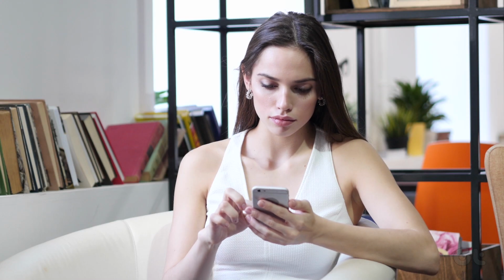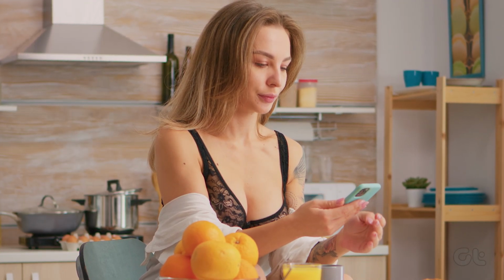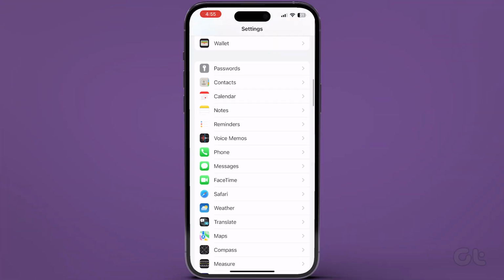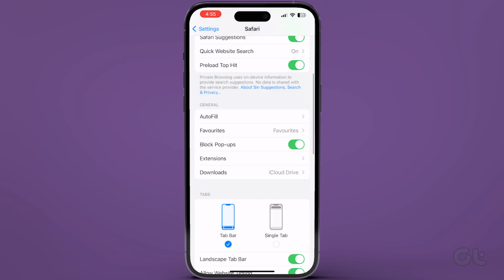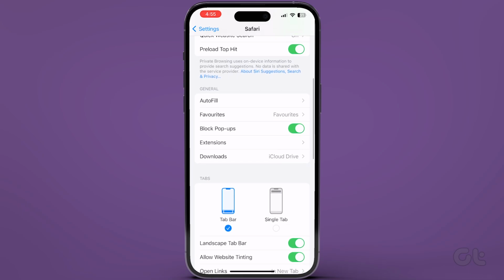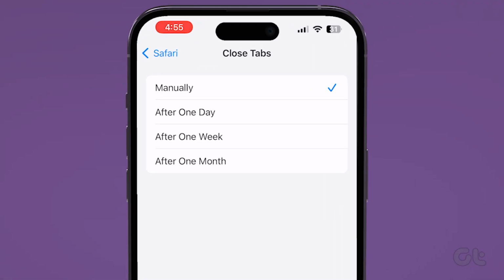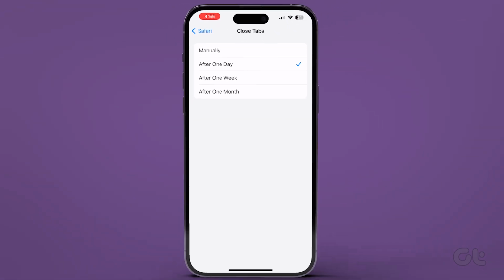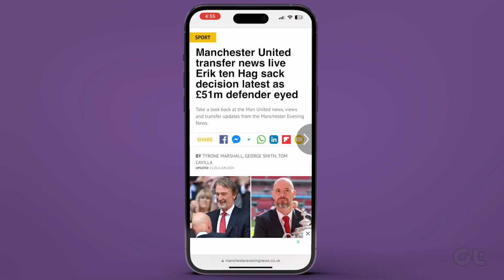How To Automatically Close Open Safari Tabs on iPhone | Guiding Tech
Most of us are guilty of this on our iPhones. We often tend to forget to close the open Safari tabs after using them.

Though Safari does offer a quick way to close tabs manually which is touch and hold the tabs icon and choose the Close All Tabs option, it doesn’t always occur naturally.